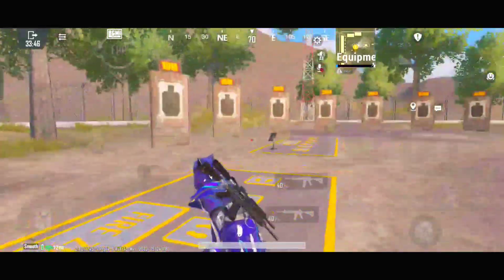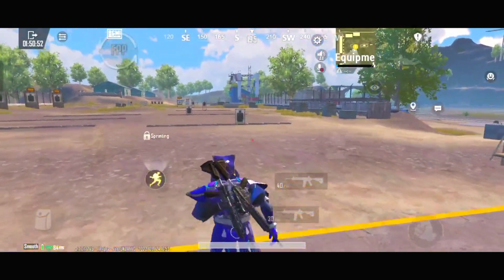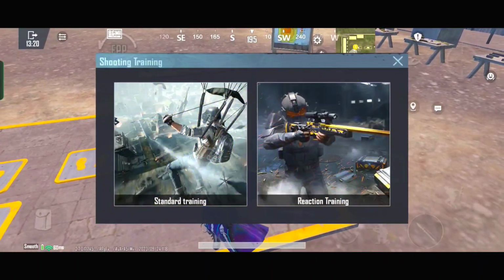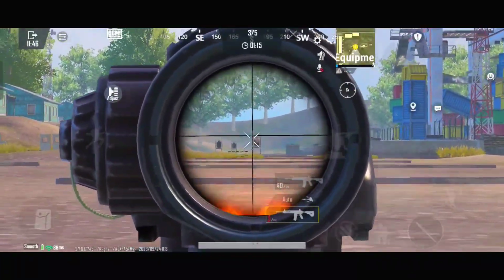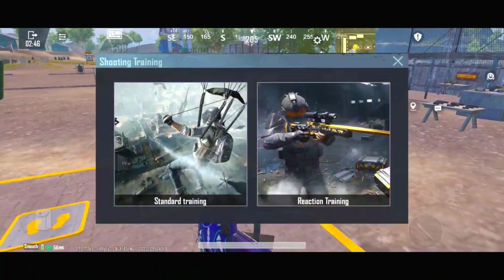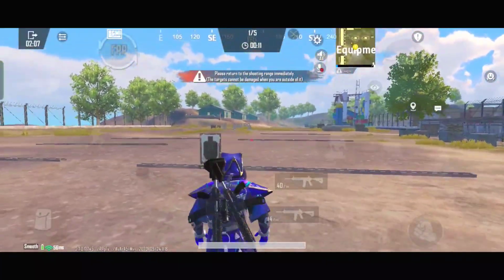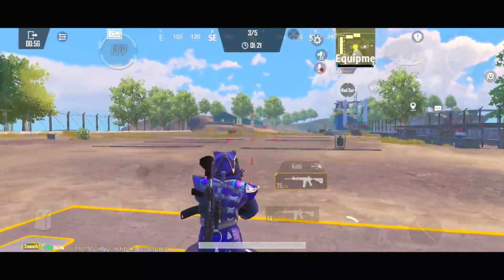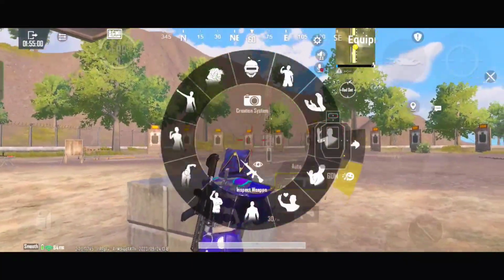Best Chinese Training Drills That Improve Aim and Reflex | BGMI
Played on:- Realme X2 Pro
Recording with:- Inbuilt Recorder
Editing with:- KineMaster

🙏 Please Support 🙏

*Mr Gspark Social Media Handles*

My Headphones
My Finger sleeves

Best Buy Products For Content Creators:-
1) Tripod Stand
2) Boya Mic
3) Ring Light
4) Green Soul Chair
5) Green Screen With Stand

Best Headphones under 600/- :-
1) Boult Audio Bass Buds Q2
2) Kotion Each GS410
3) Cosmic Byte GS410
4) Nitho Janus
5) Cosmic Byte Stardust

Best Budget Bluetooth Headphones:-
1) ZEBRONICS Zeb-Thunder wireless
2) Boat Rockerz 450 Bluetooth
3) Boat Rockerz 510 Bluetooth
4) pTron Studio Bluetooth
5)Infinity(JBL) Glide 500

Best Finger Sleeves:-
1) SpinBot
2) Vero Forza Glide Pro
3) RPM Euro Games
4) ACED Anti-Slip
5) Inefable Anti-Slip

Best Gaming Phones Under 20,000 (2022):-
1) Poco X3 Pro
2) Realme 9 5G SE
3) IQOO Z6 5G
4) Redmi Note 11 Pro 5G
5) Realme Norzo 50 Pro 5G

🙏Please Support 🙏

👇You can skip this👇

*solo vs squad game play videos.
*BGMI Game play video's.
*solo vs squad pubg.
*BGMI , PUBG Mobile.
*how to play solo vs squad.
*solo vs squad tips and tricks (pubg) BGMI.
*Lavinho pubg,Panda pubg,Sevou pubg.
*Jaguar Pubg, Ruppo Pubg,MUNNO pubg.
*MortaL, Dynamo Gaming, scOut.
*TeS Yuk Gaming,Goze pubg, Tacaz Gaming.
*Mr Gspark,Mr Gspark pubg,Mr Gspark BGMI.
-SAMSUNGA3,A5,A6,A7,J2,J5,J6,S5,S6,S7,59,A10,A20,A30,A50,A70
solo vs squad pubg mobile
solo vs squad game play pubg
solo vs squad bgmi
solo vs squad gameplay bgmi
pubg mobile gameplay
bgmi game play
pubg mobile game play solo vs squad
bgmi game play solo vs squad
Earning, trolling
Earning app, trolling noobs